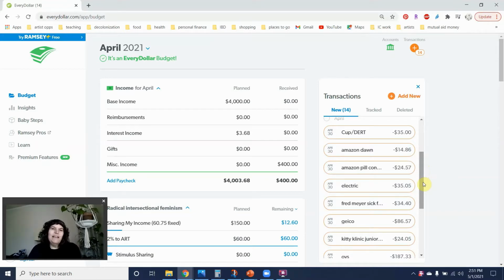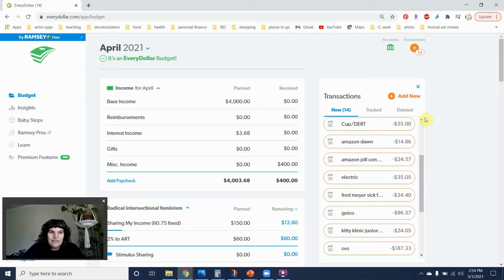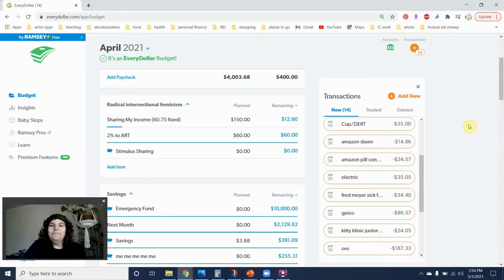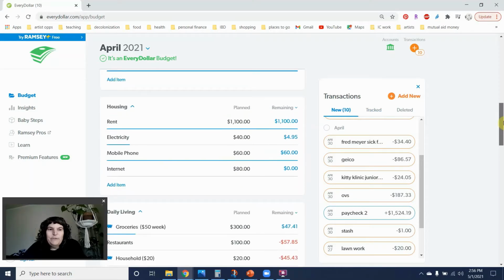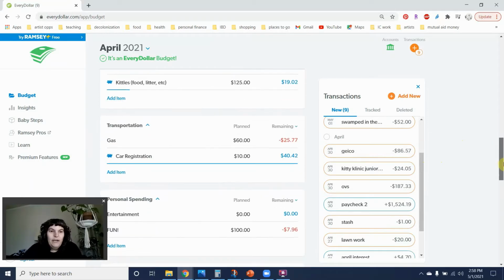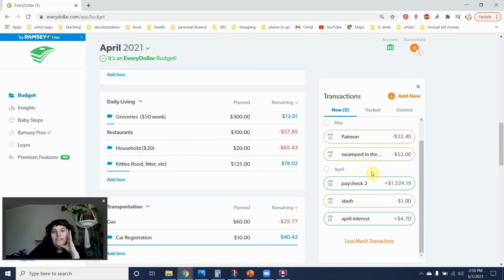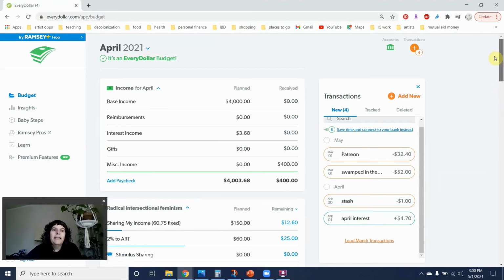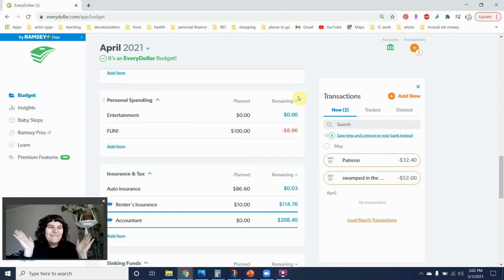budget check in | april 2021 | week 5 | real numbers | progress not perfection!